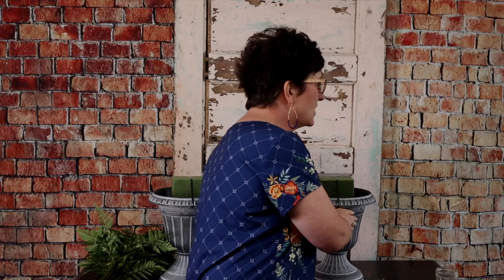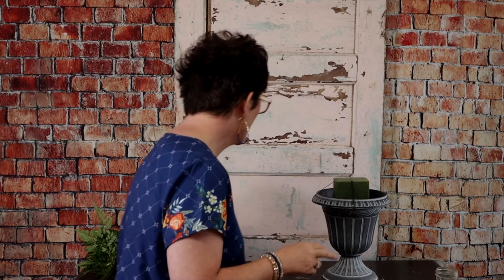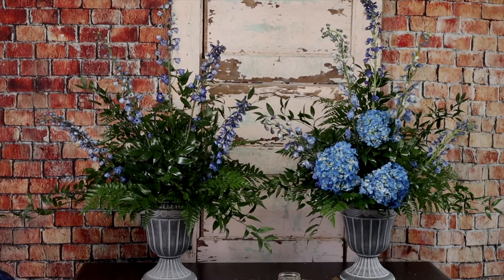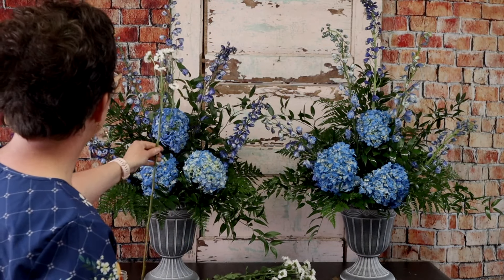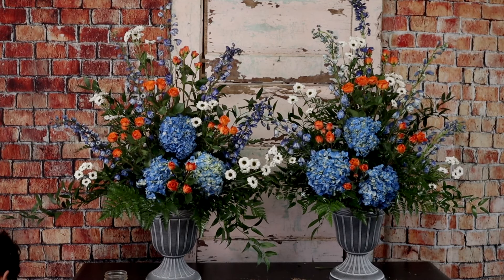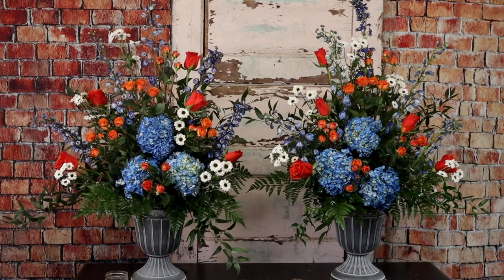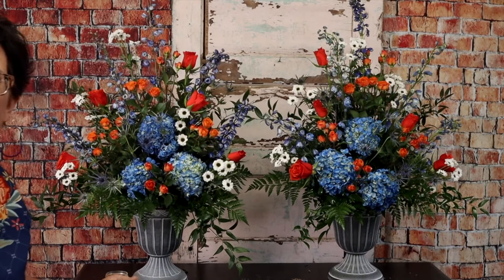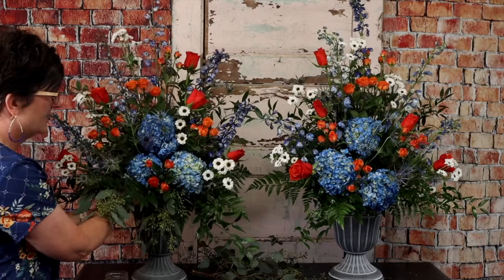Designing Pretty, Blue Hydrangea Centerpieces!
I absolutely loved how these two designs turned out! If you have any questions or comments about the design, leave them down below! We are always trying to get better and better with our content, and we always love hearing your feedback!